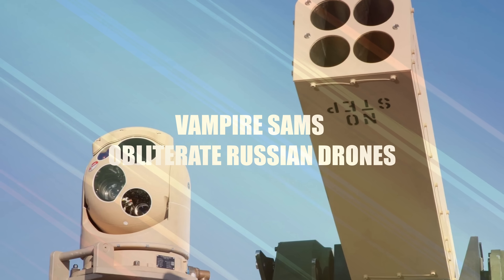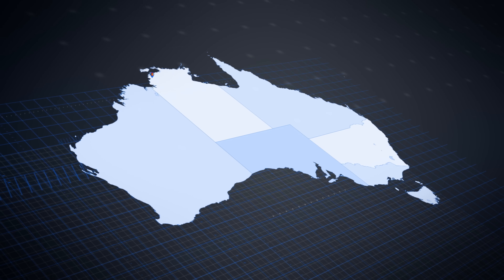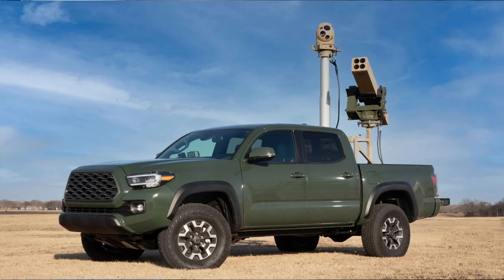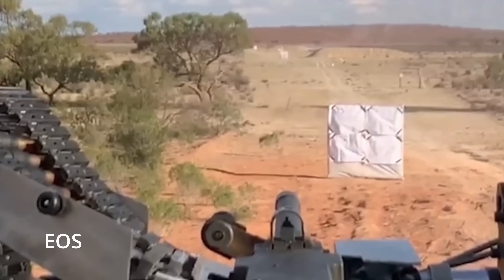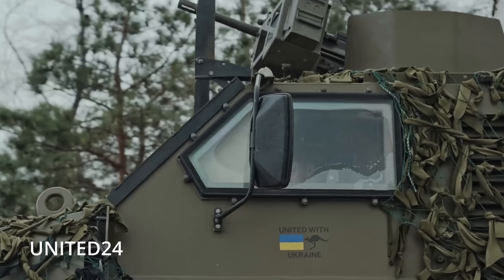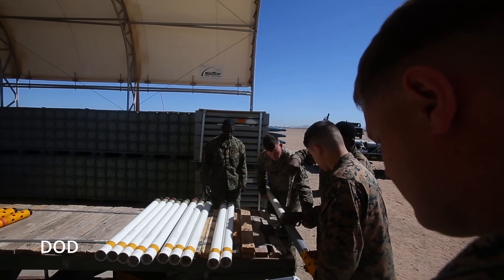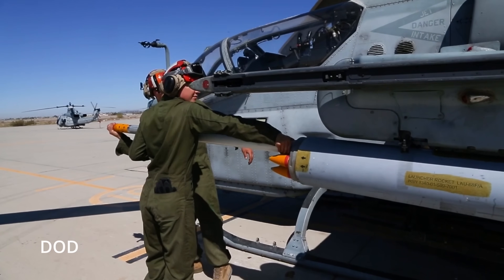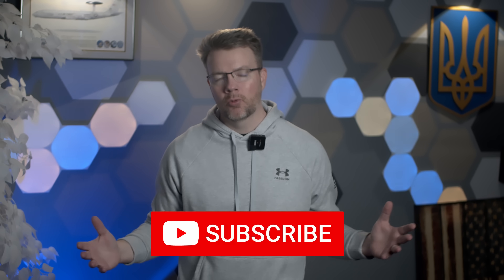Ukraine's Vampire SAM Obliterates Russian Drones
Today, we’re looking at new video of Ukraine’s Vampire Surface-to-Air Missile system—a joint marvel of American, Australian, and British engineering. This cost-effective, mobile system is obliterating Russian attack drones and reshaping the drone defense game.

The VAMPIRE SAM (Vehicle-Agnostic Modular Palletized ISR Rocket Equipment) combines U.S.-made laser-guided APKWS rockets, Australian EOS gimbals for pinpoint targeting, and the ingenuity of mounting it all on flatbed trucks. I break down how this “Drone Slayer 9000” operates, from intercepting Russian drones with precision-guided strikes to the importance of mobility in modern warfare.

You’ll learn:

How APKWS rockets evolved from unguided Hydra 70 munitions into deadly precision weapons.

Why the Australian EOS AS-65 gimbal is a game-changer for accuracy and stabilization.

How Ukraine is integrating the VAMPIRE alongside other tech, like Bushmasters and the Slinger system, to create an unstoppable counter-drone strategy.

I’ll also dive into the Vampire drone, its unique electronic warfare resilience, and its role as a tank-destroying nightmare for Russian forces. Plus, a shoutout to Australia’s contributions—because the EOS tech and donated Bushmasters are saving lives on the frontlines.

As drones and counter-drone tech evolve rapidly on Ukraine’s battlefield, the VAMPIRE highlights a new era in military defense: adaptable, affordable, and precise. But Ukraine needs more—more Vampires, more Slingers, and more support from allies to outpace Russian aggression.

Advance Australia, and as always, glory to Ukraine, glory to the heroes. Slava Ukraini!